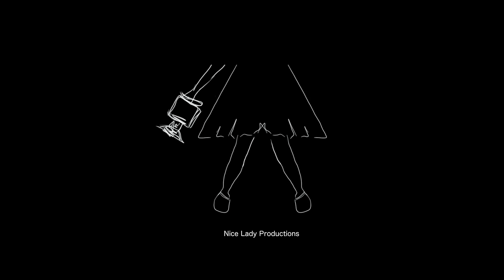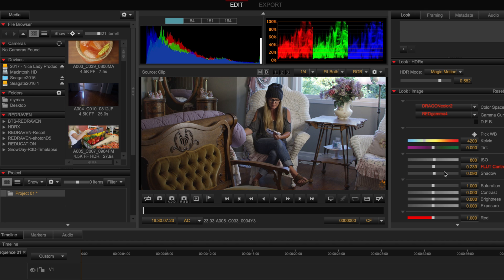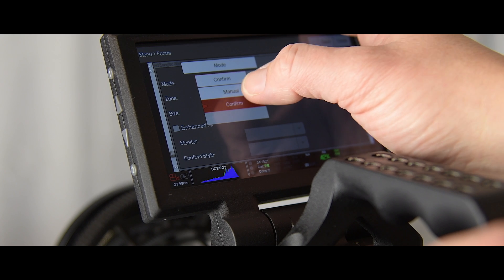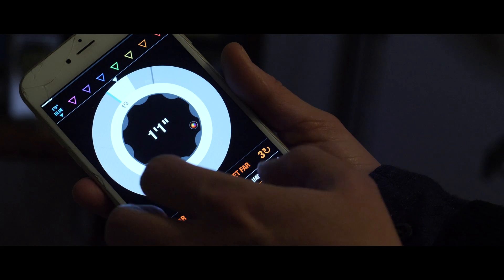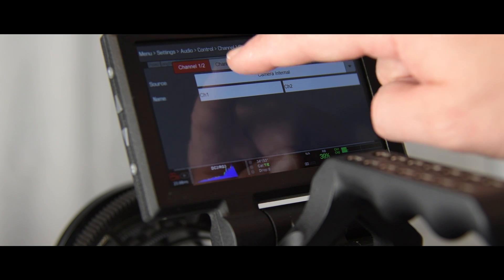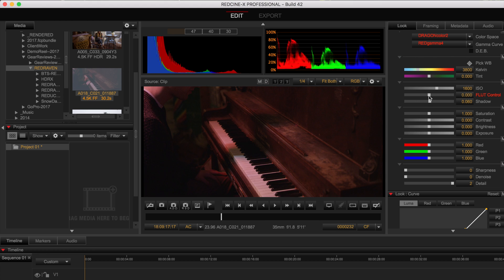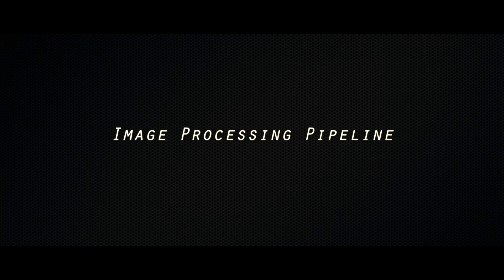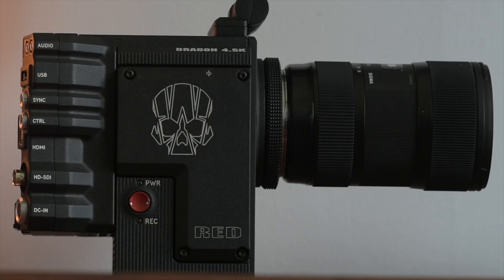RED RAVEN Footage, Review & How-to: PART 2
Part 2 of my in-depth review of RED DIGITAL CINEMA's RED RAVEN camera looks at HDRX, focus settings, post processing, IPP2 and audio. Gear discussed:

RED RAVEN Kit
RED RAVEN Body
DSMC2 Side Handle
Zacuto Gratical Eye EVF
Zacuto Recoil Shoulder Mount
Bright Tangerine Misfit Atom
Bright Tangerine VIV Matte Box
Foolcontrol App
ZOOM H6 Handy Recorder
Beachtek DXA-MICRO PRO